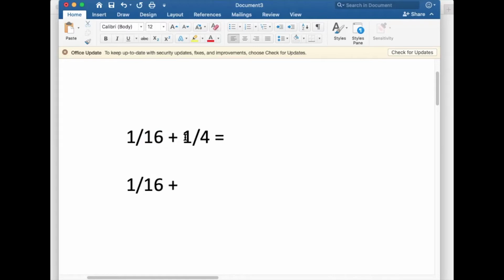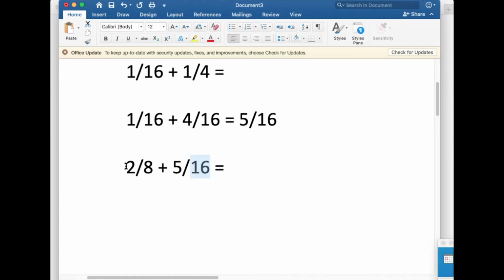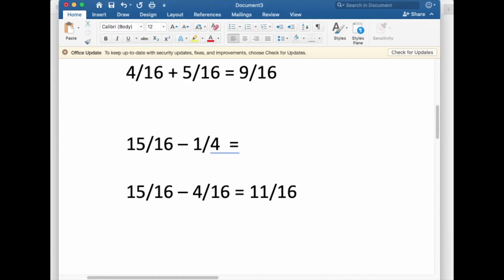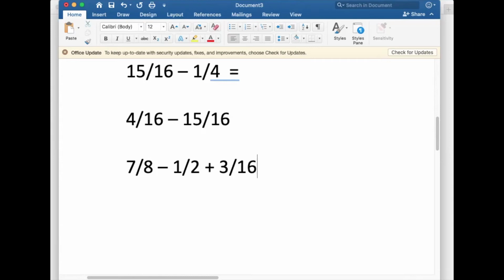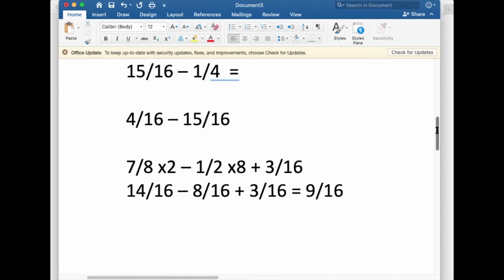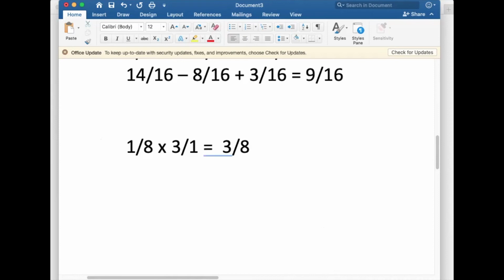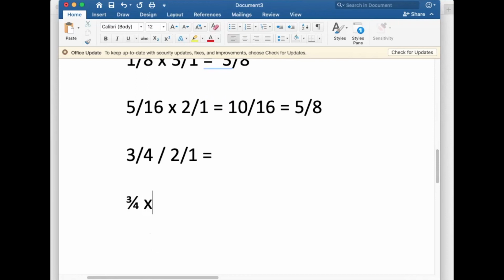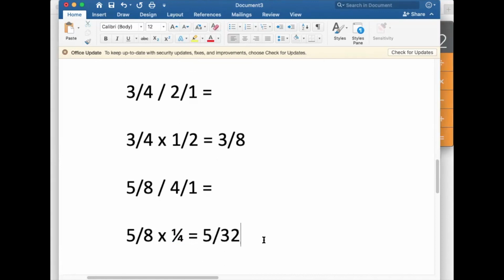Working With Fractions